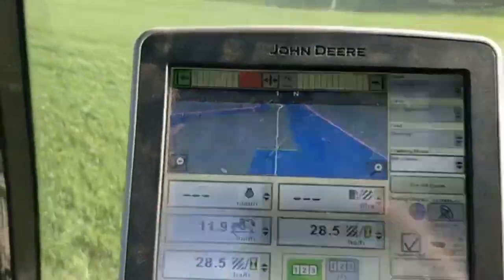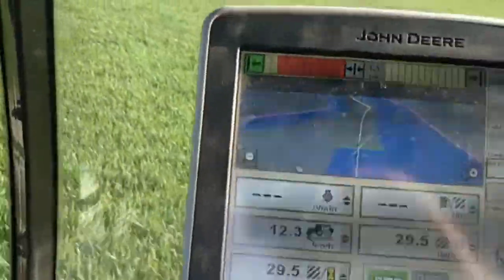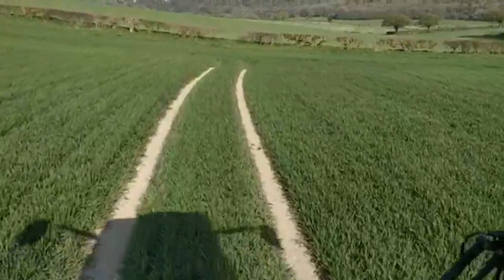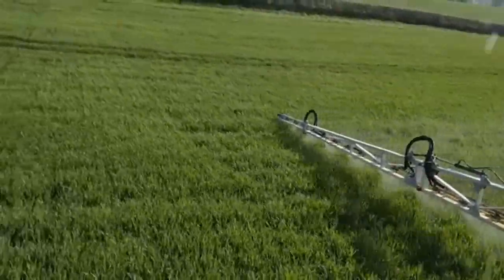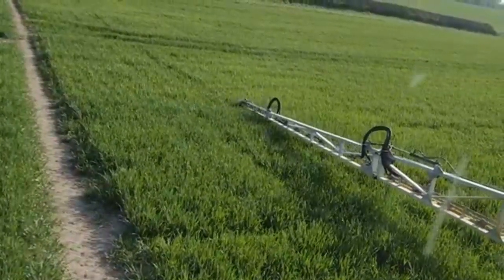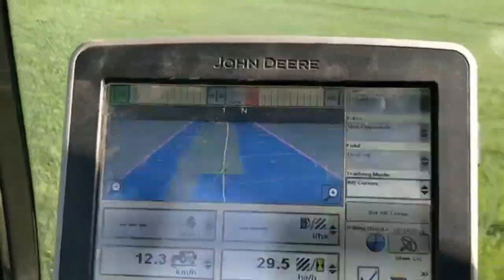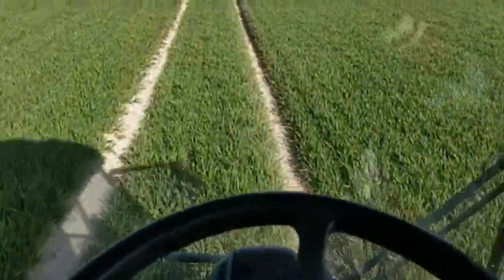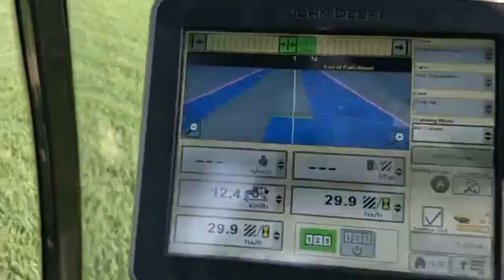Spray programs explained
We are out spraying T1 fungicide on winter wheat, using our Kellands or McConnell 24m Agribuggy A280 run with John Deere  2630 section control. I demonstrate how the system minimises spray overlap and how it fits into or controlled traffic system.